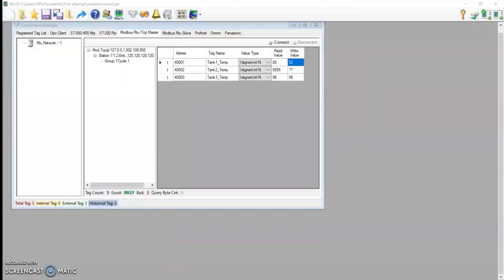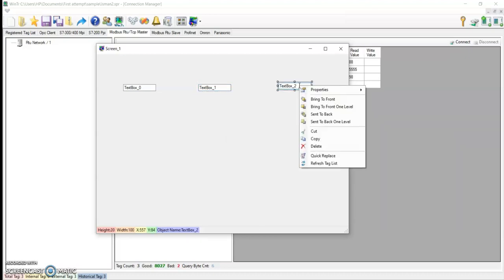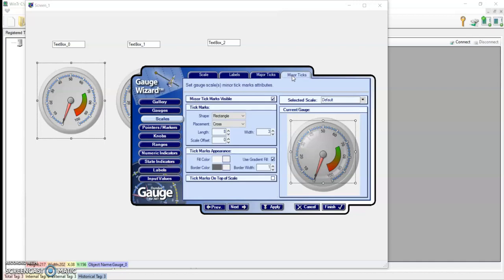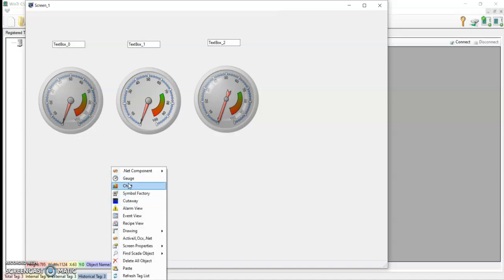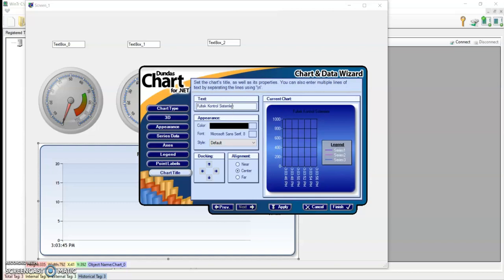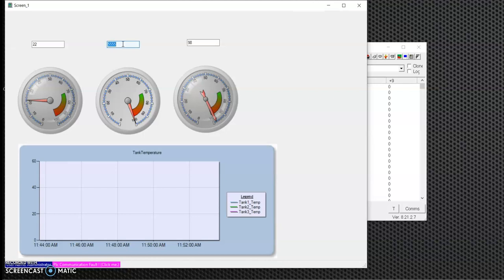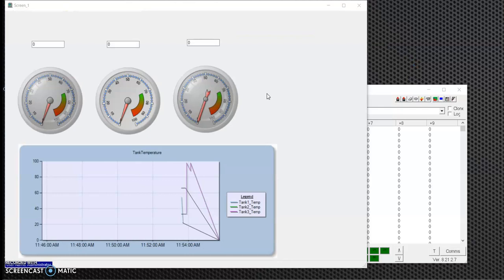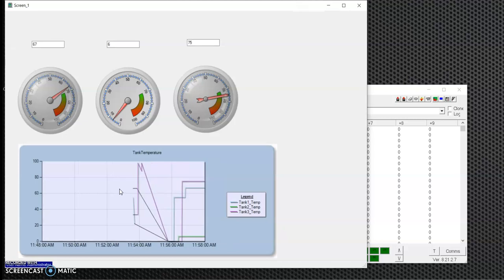Integrating PLC with WinTr SCADA using MODBUS Simulator - Part 2